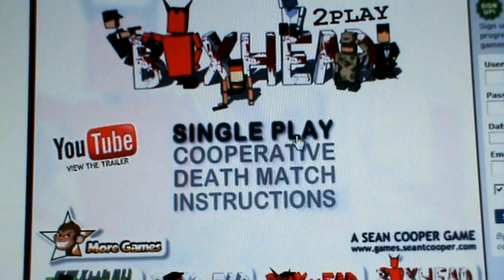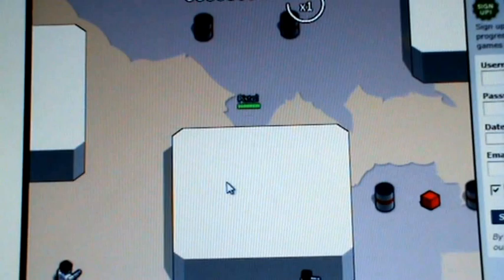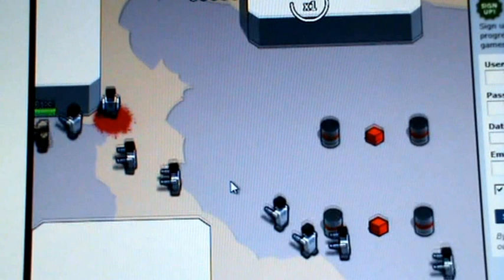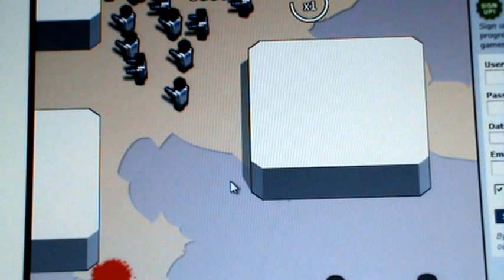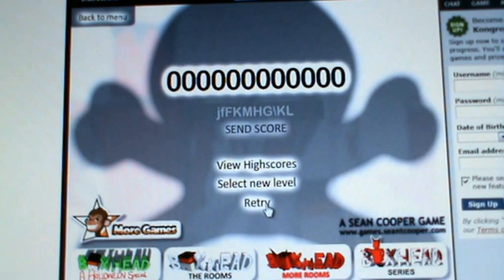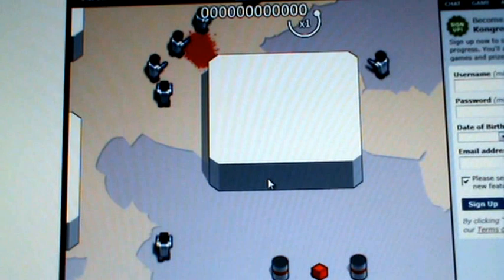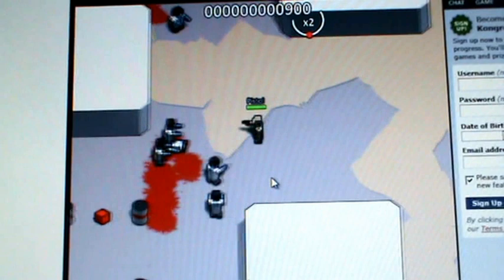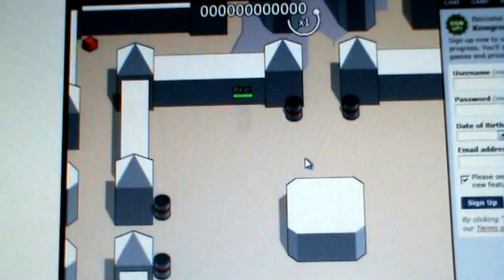BOX HEAD FAIL!!!!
I tried to make a descriptive video but my game went all weird and i failed!!